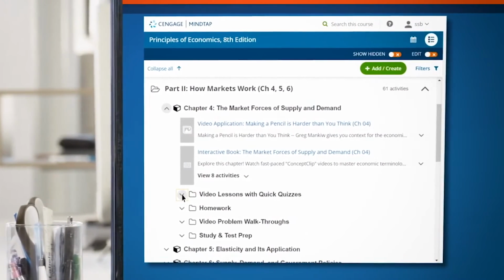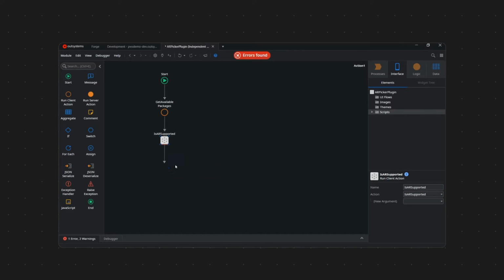Cengage extends Salesforce with OutSystems for seamless user experience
Cengage is a global technology company that creates digital learning experiences focused on workforce skills training and job placement. They have an extensive application portfolio but were running into several maintenance issues. That’s when they turned to lowcode. Doubling as a customer of Salesforce, Cengage chose OutSystems to extend the power of their CRM and provide their users with a seamless experience. Their CTO Doug Mealing explains why Cengage built OutSystems applications on top of Salesforce instead of building them in the CRM.